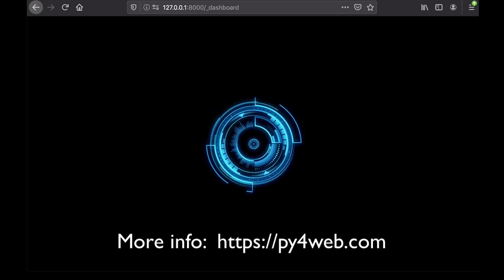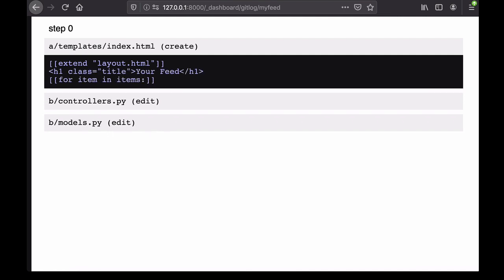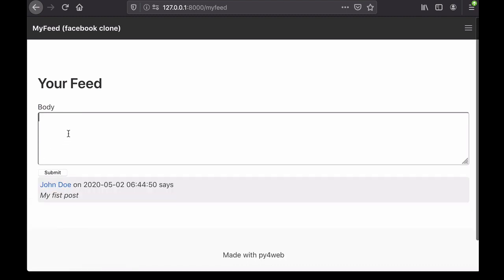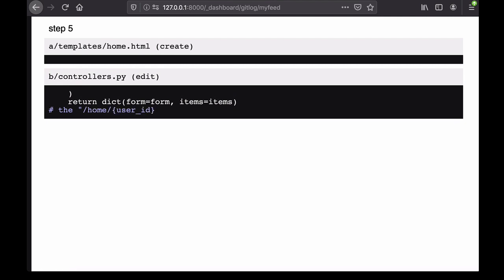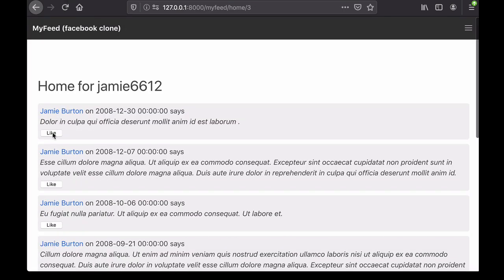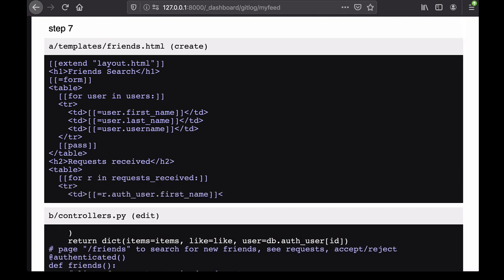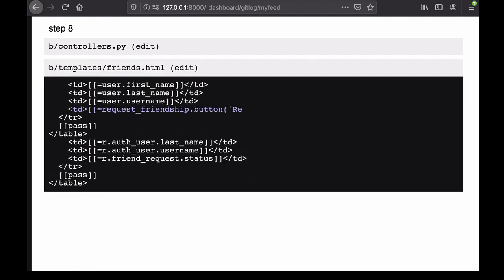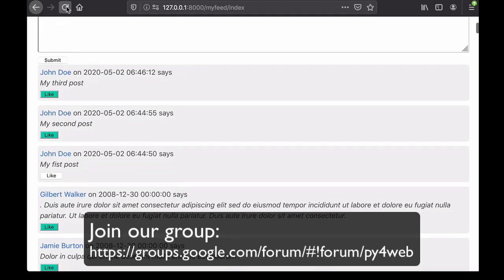Building a Facebook clone app in 10 mins with py4web (from scratch)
BSD License - all free stuff here